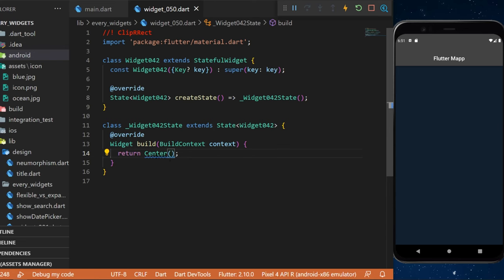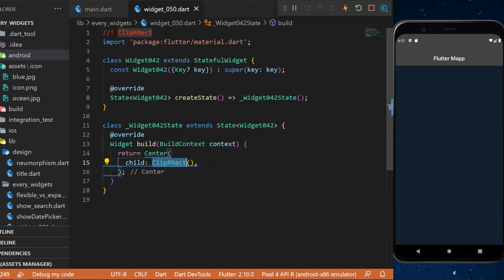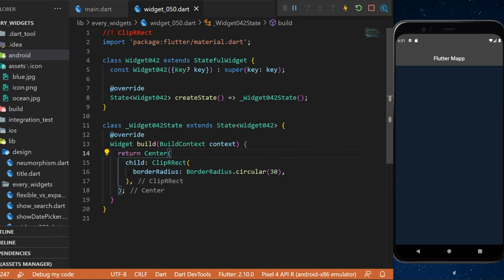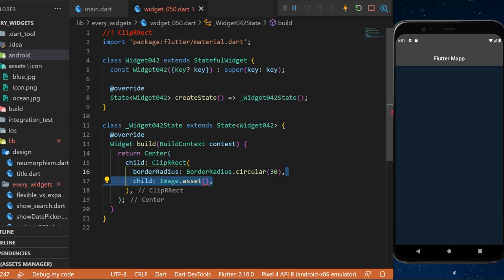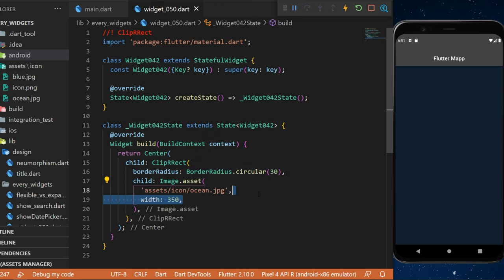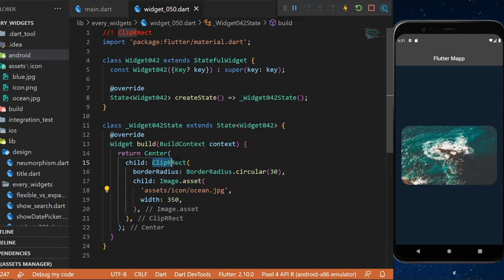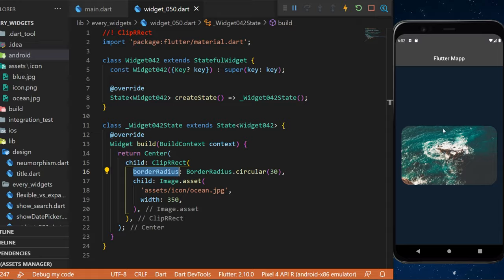Flutter ClipRRect Widget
This is how to use the clipRRect widget with flutter. From the official flutter documentation, it's a "widget that clips its child using a rounded rectangle.

By default, ClipRRect uses its own bounds as the base rectangle for the clip, but the size and location of the clip can be customized using a custom clipper."

This is from the series every flutter widgets.